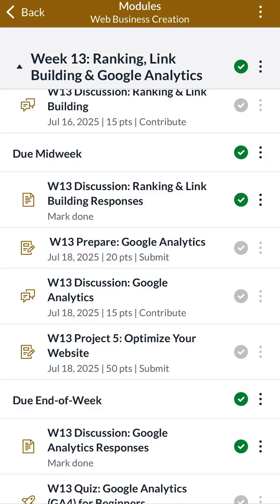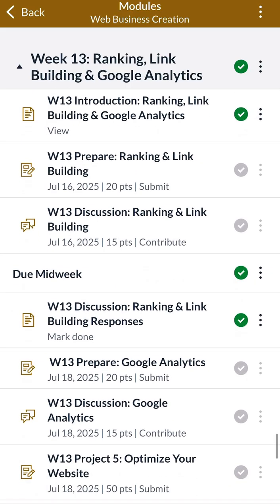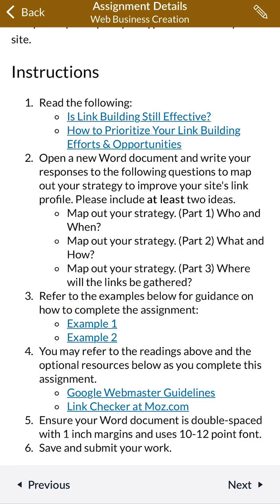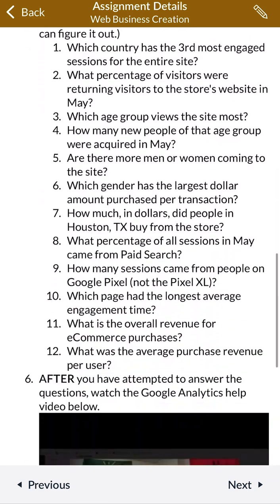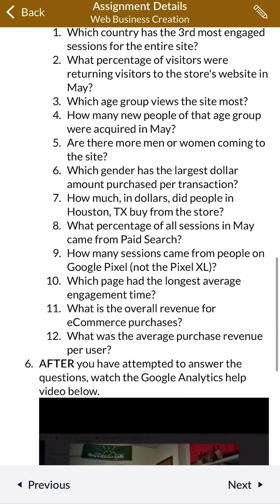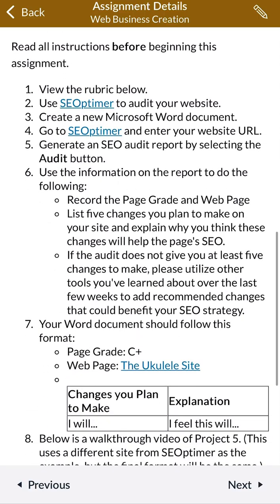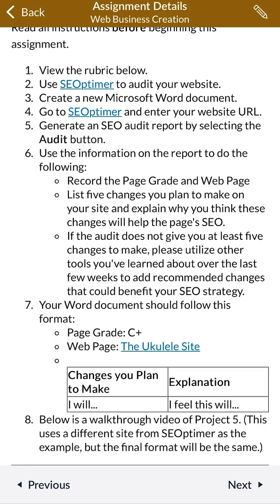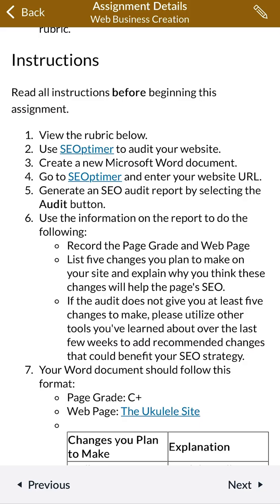Lesson 13 Screencast